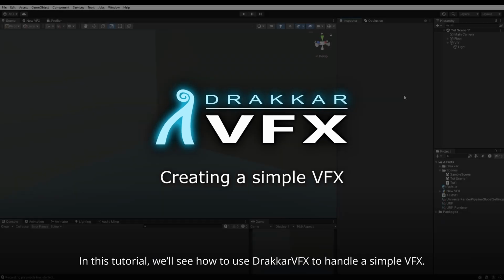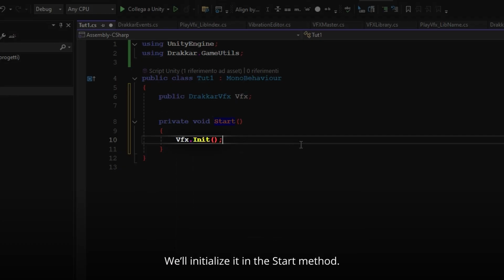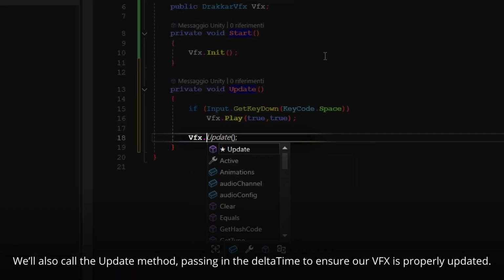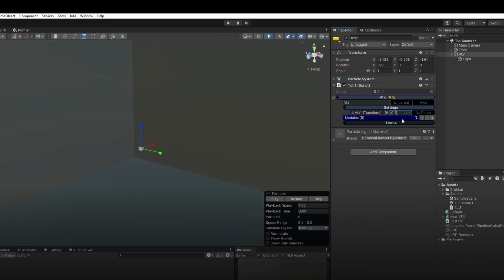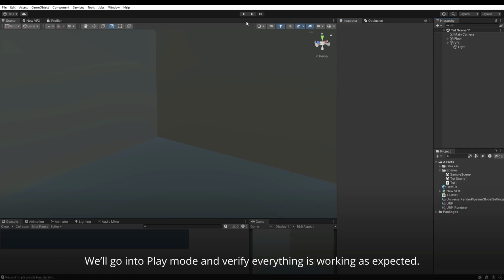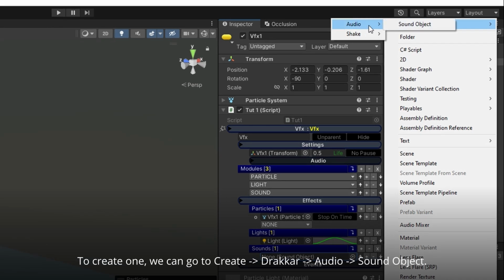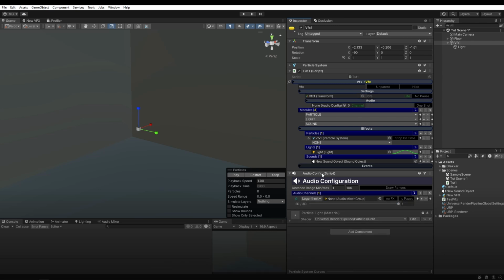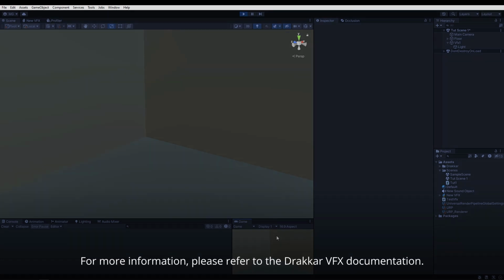Drakkar VFX Tutorial 1: Creating a Simple VFX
In this tutorial we'll se how to use DrakkarVFX to handle a simple VFX.